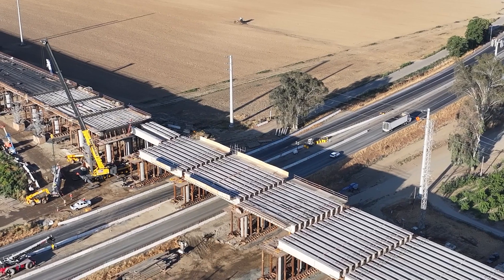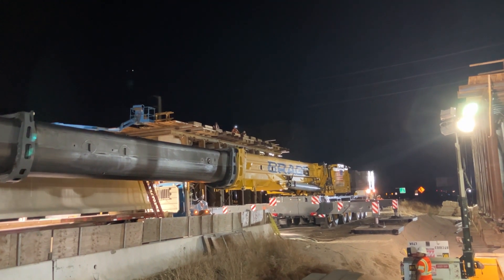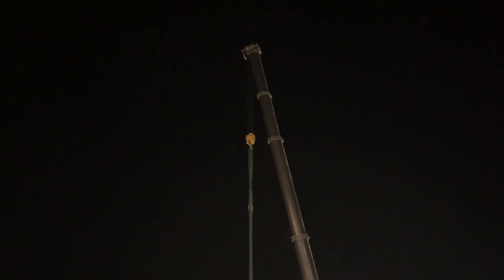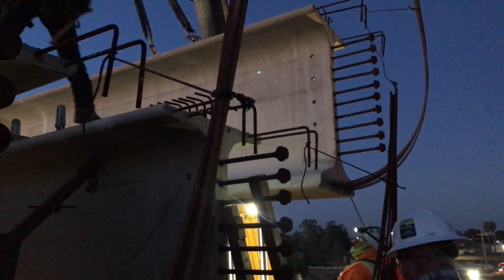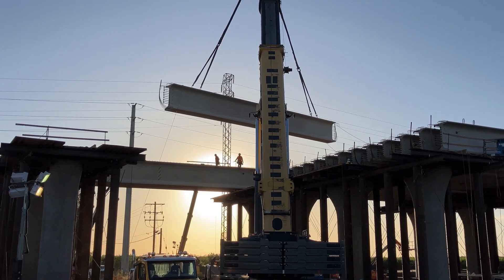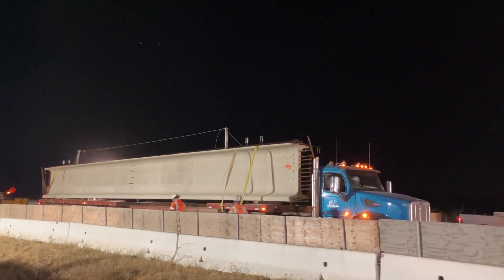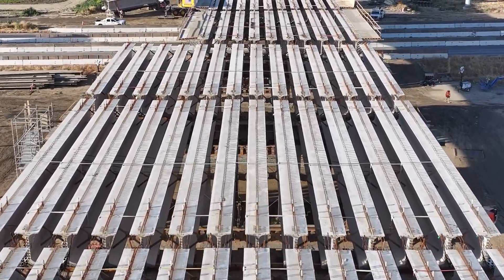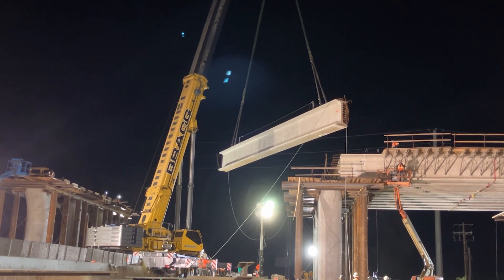Dragados Flatiron Joint Venture - State Route 198 Girder Crossing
Progress in Motion! Dragados Flatiron Joint Venture Segment 2 crews worked diligently to successfully install 84 girders over 4 nights across State Route 198 in Hanford, CA. This significant milestone marks a pivotal moment in the evolution of the Hanford Viaduct.

Nearly a year of meticulous planning and coordination meetings culminated in this event. The outstanding collaboration among project managers, superintendents, engineers, carpenters, laborers, crane operators, and many more made this possible.

Big thanks to the multiple agencies that contributed to this monumental task, including California High-Speed Rail Authority, Caltrans HQ, Kings County, Caltrans Central Valley District 6, and California Highway Patrol.

Watch the video below to learn more about this exciting milestone.